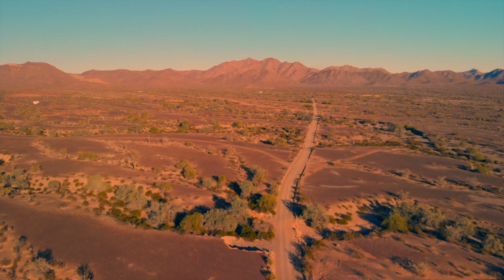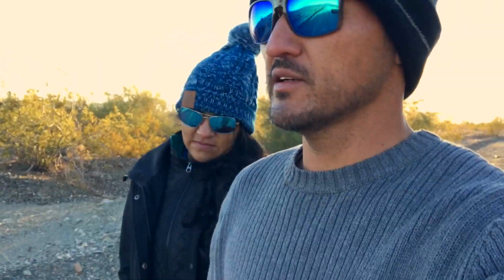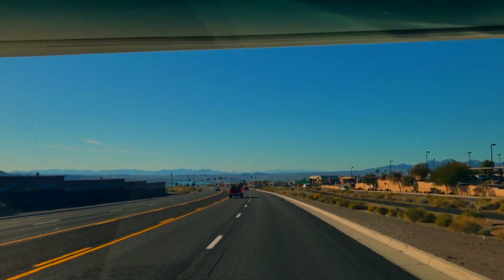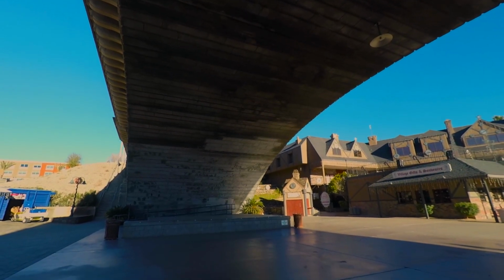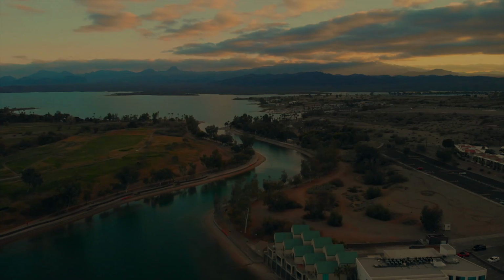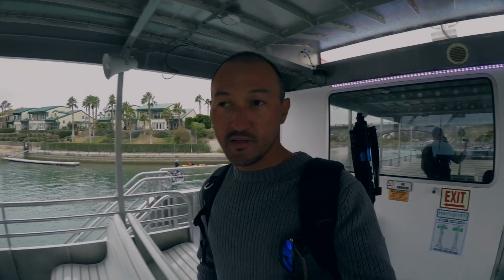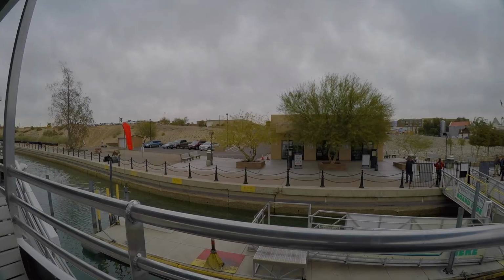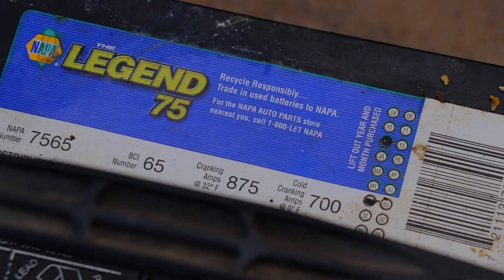GOING TO LAKE HAVASU CITY AND VISITING THE LONDON BRIDGE!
We continue on to Lake Havasu City, Arizona and go explore the London Bridge, make a short trip to California via a ferry and upgrade our RV chassis battery.
Things you can do to help our channel grow:
* Watch our videos all the way through.
* Watch multiple videos from our channel and click links to our other videos from this video.